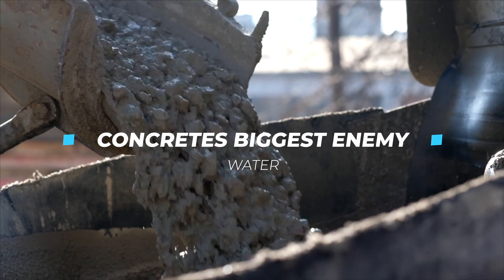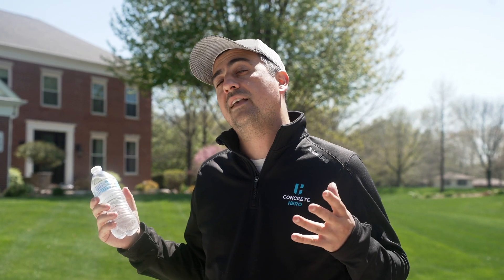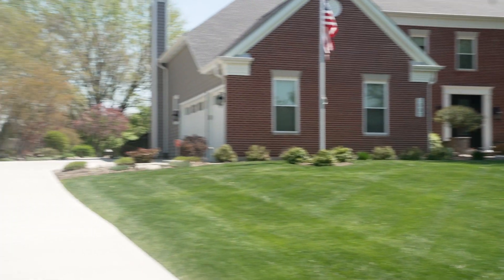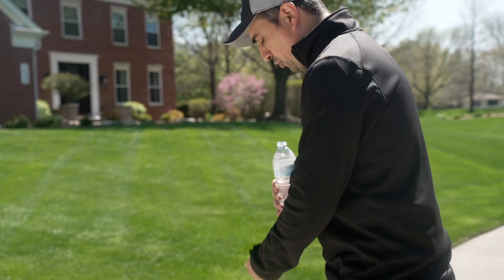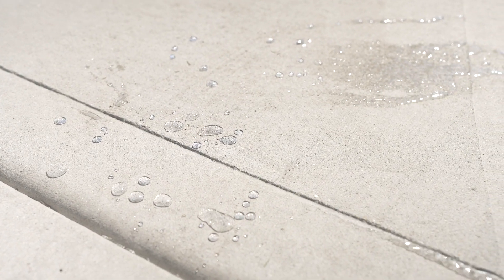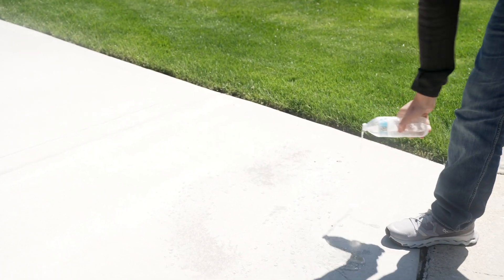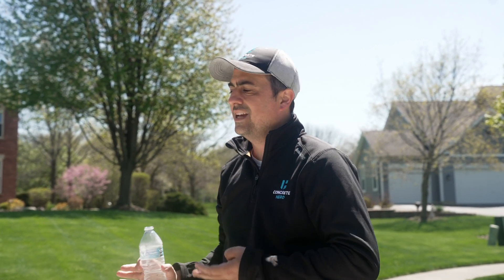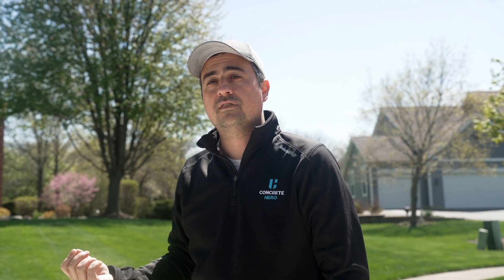Does Concrete Need to be Sealed?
🏡 Is concrete sealing important? Many homeowners ask whether sealing their concrete is necessary. In this video, we explain why water is concrete’s biggest enemy and demonstrate the real impact of a penetrating sealer in protecting driveways, patios, and walkways.

📌 In This Video:
00:00 – Why sealing concrete is important
00:24 – How water damages concrete over time
01:05 – The freezing & expansion effect on concrete
01:31 – Demonstration: Unsealed vs. Sealed Concrete
02:29 – Benefits of a penetrating sealer
03:03 – Final Thoughts: Protecting Your Investment

🚀 Why Choose Concrete Hero?
✅ Protects Against Water Damage – Prevents cracks, spalling, and scaling
✅ Long-Lasting Protection – A good sealer lasts 8-10 years
✅ Preserves Your Investment – Avoid costly concrete replacement
✅ Invisible & Effective – No change to the look or texture of the concrete

📍 Serving Homeowners Across Illinois